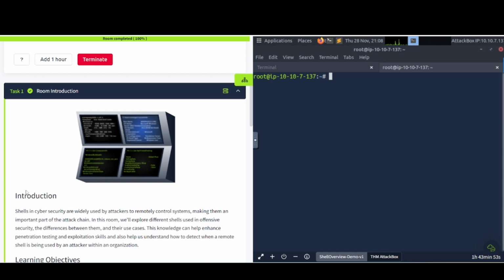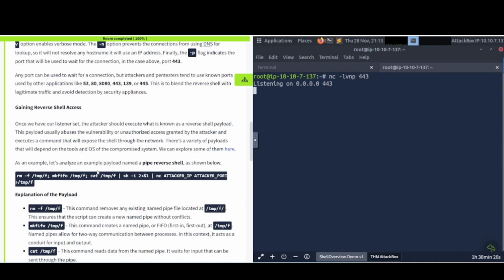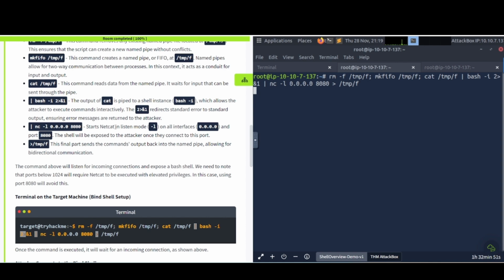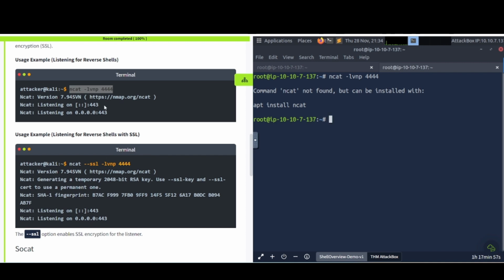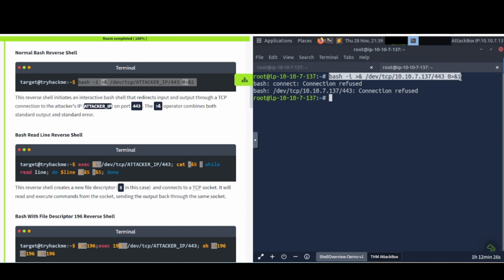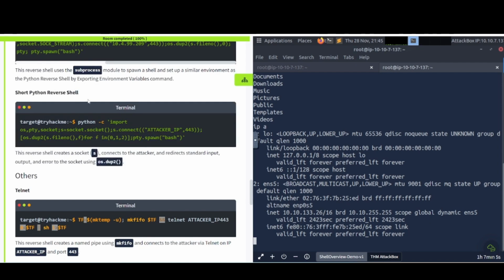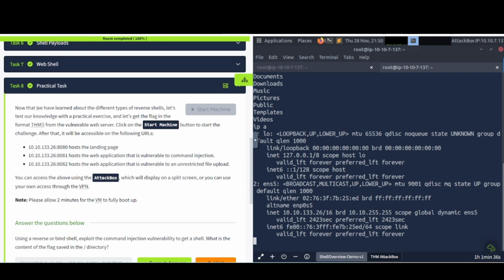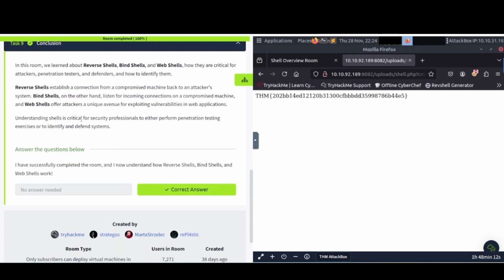Shells Overview | TryHackMe - Cyber Security 101